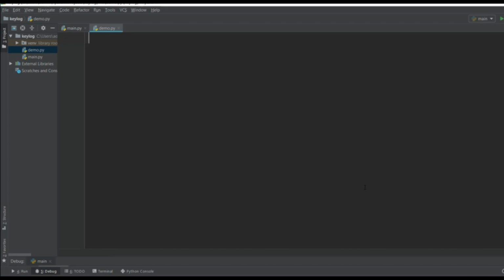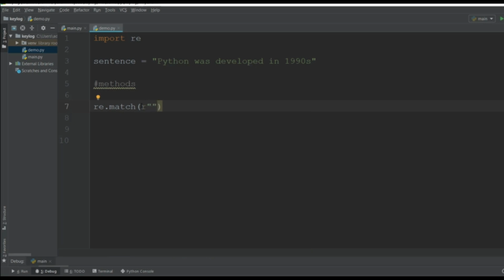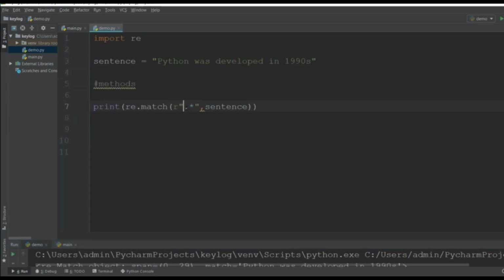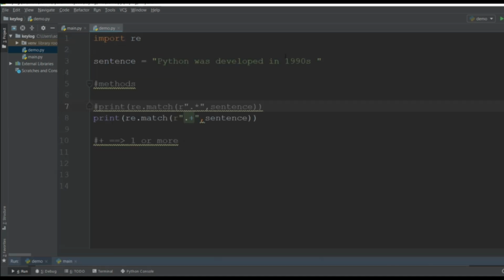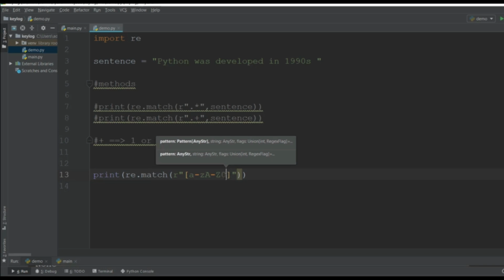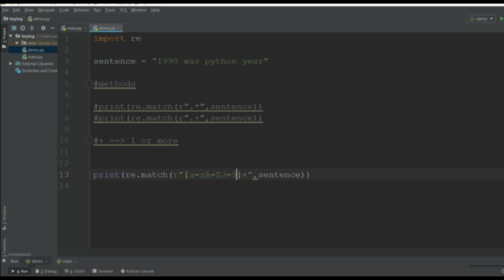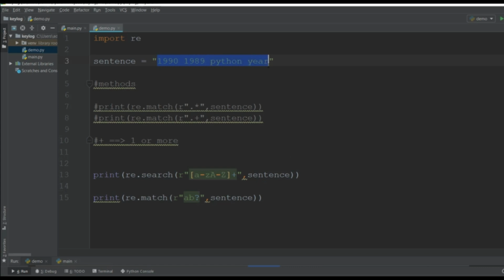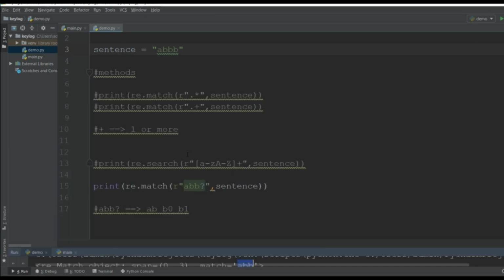Regular Expressions in Python LEC-16